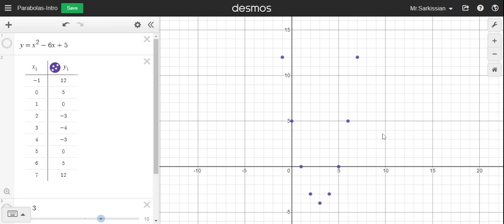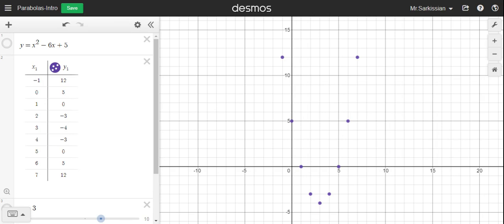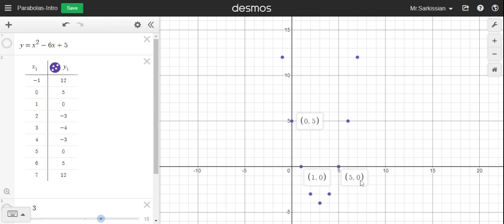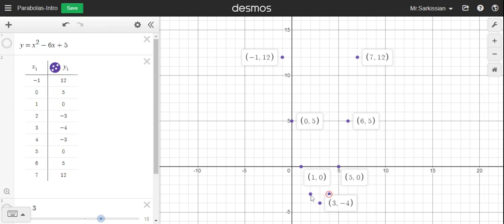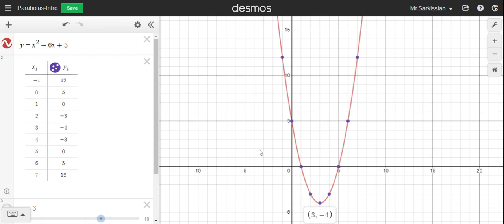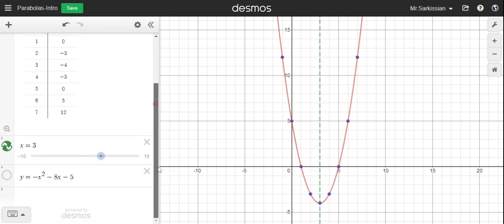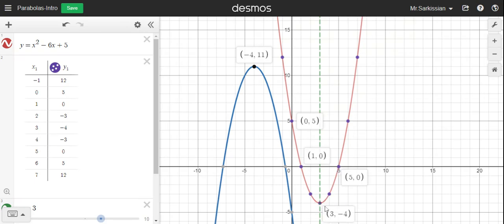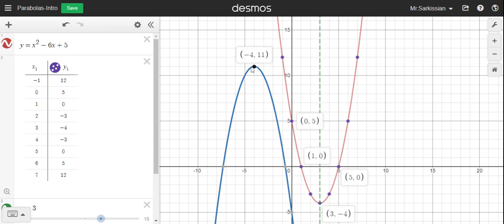Chapter 3 - Quadratics: Graphing Parabolas Section 2 | MPM2D1 - Principles of Mathematics 10